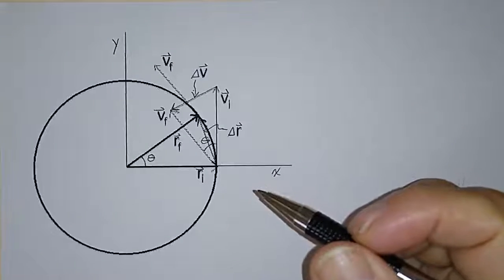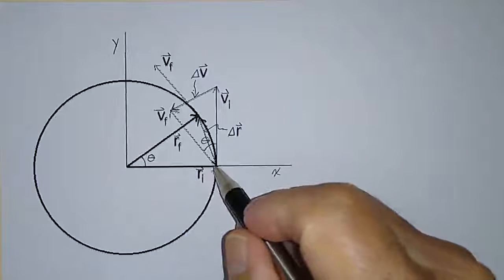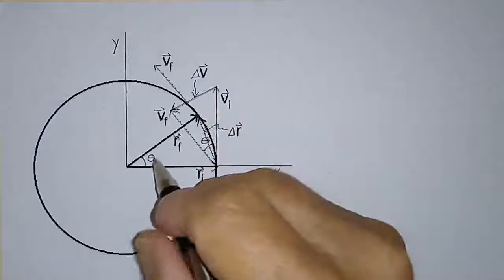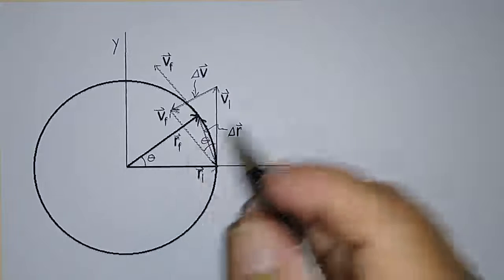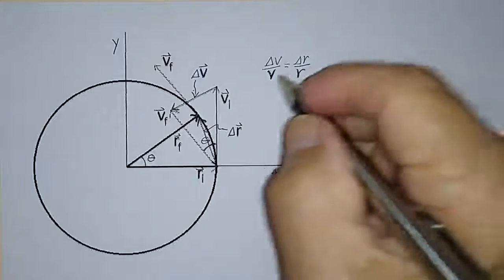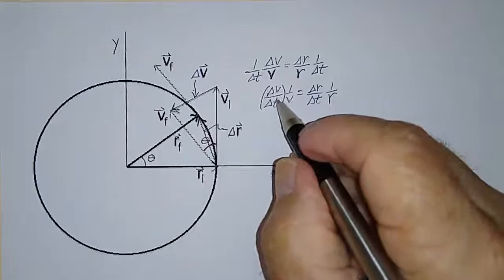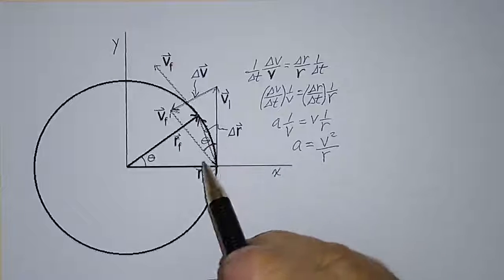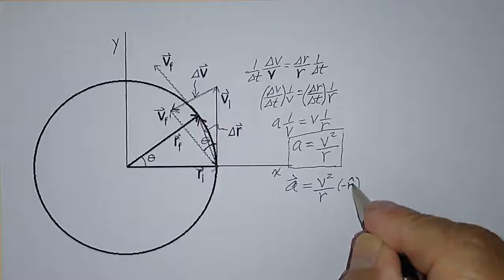Centripetal acceleration (misc)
This shows a semi-quantitative, intuitive derivation of centripetal acceleration.